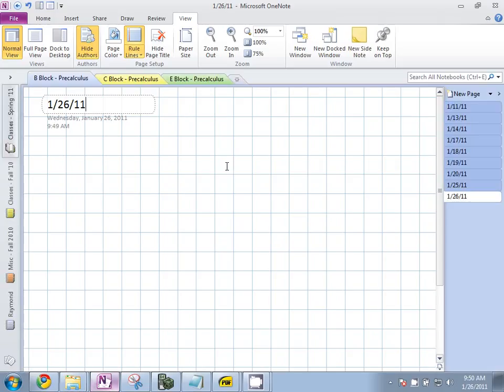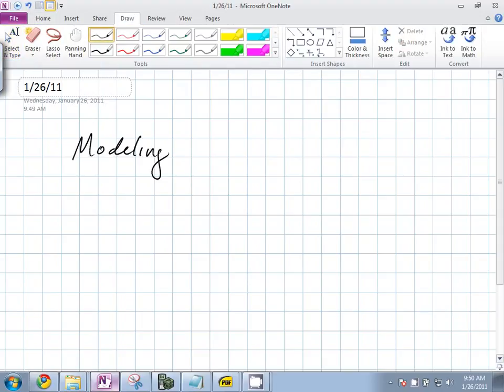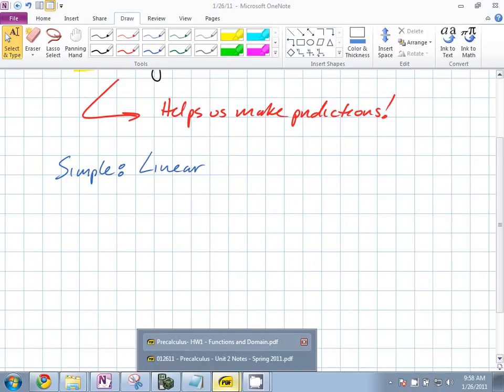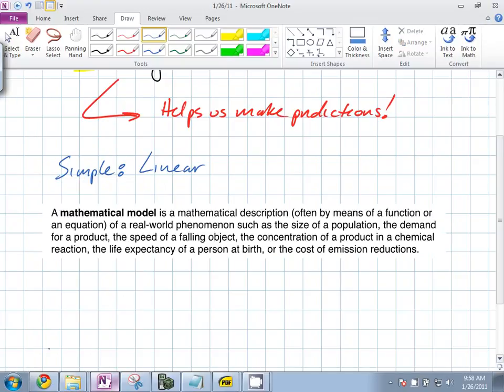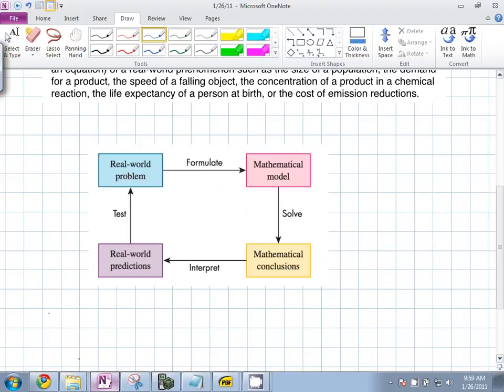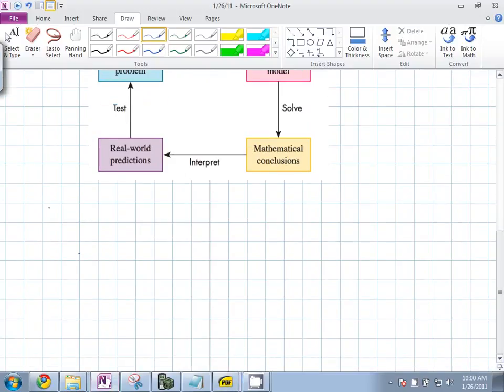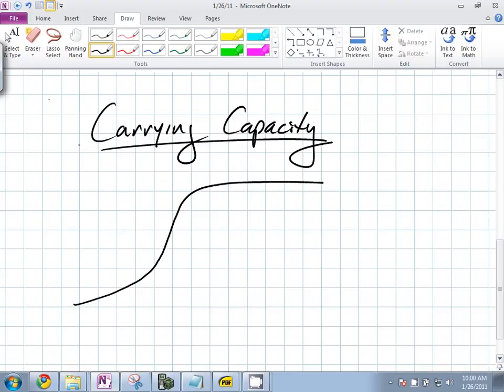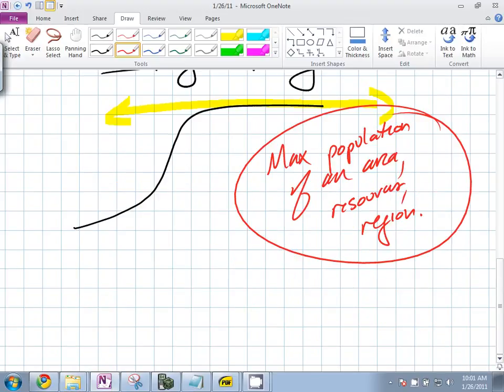B Block - Precalculus - 1/26/11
Modeling linear and polynomial functions